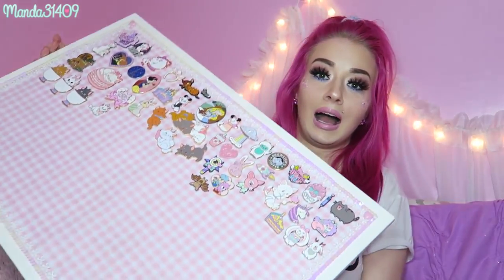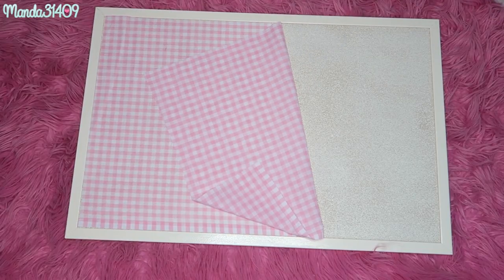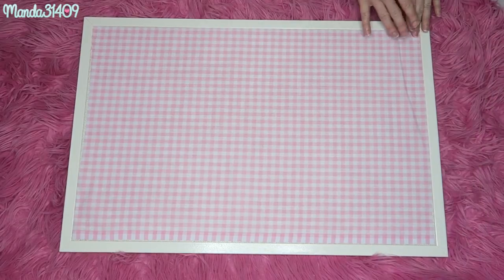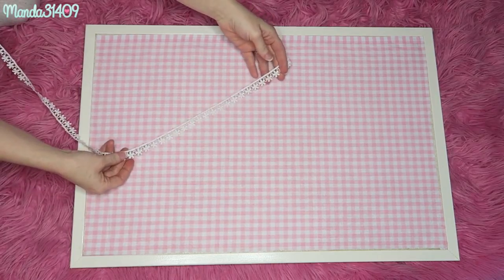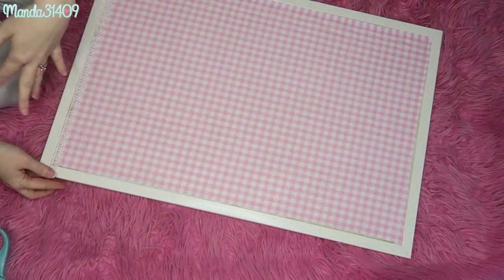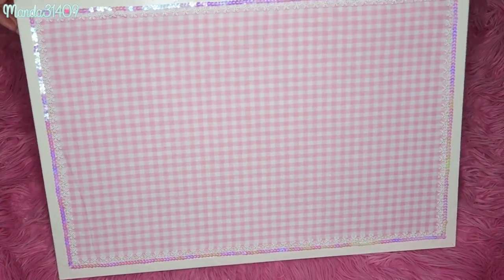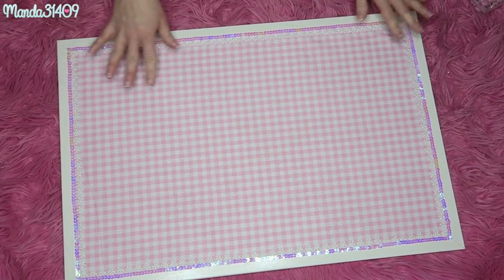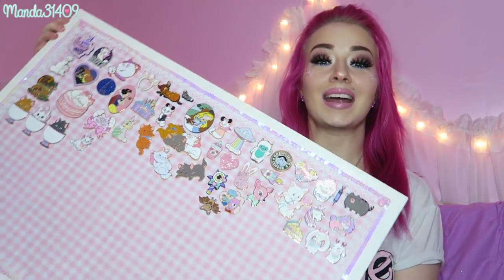DIY Pin Board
Hey Dolls! Today I share with you one of my latest DIY projects! A DIY board to display my enamel pins. This board can also just be used for photos, memos, or whatever you want! Not just for a pin collection! I hope you all enjoy this little DIY video. Do you collect pins?

All the supplies used in this video can be purchased online on sites like Amazon, Ebay, or AliExpress. Or you can also find supplies at craft stores such as Michael's, Joann's, and Hobby Lobby.

Vlog Channel:
Periscope: @Manda31409

♥FILMING/VIDEO INFO♥
•Camera:
Canon Powershot G7x
•Lighting:
45W Fluorescent 14" Ring Light